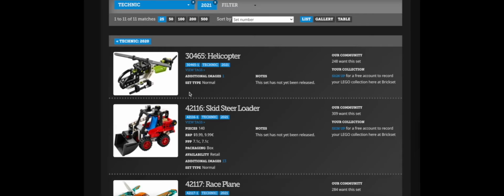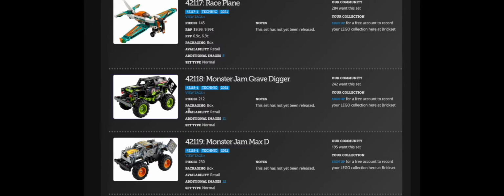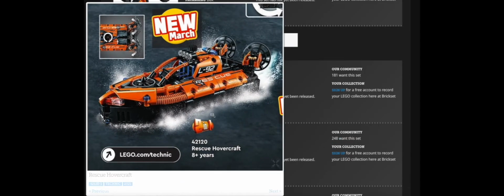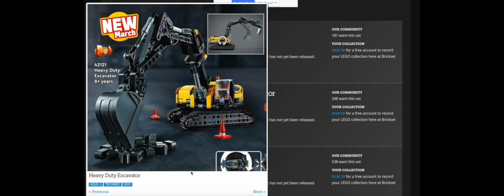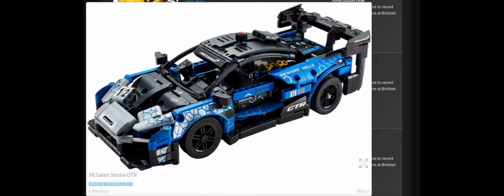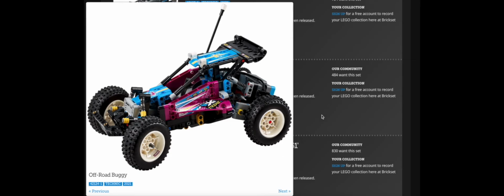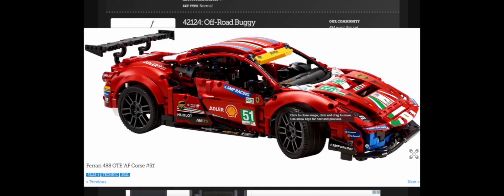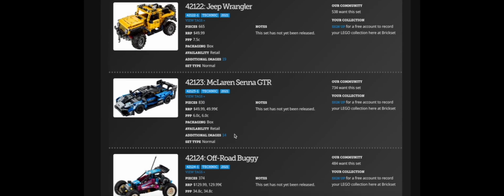LEGO Technic 2021 Sets, My Thoughts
In this video I go over all the upcoming 2021 Lego Technic sets, give my thoughts on them, and let you know which ones I'll try to get my hands on.

Also apologies for the weird aspect ratio.

0:00 Intro
0:25 Skid Steer Loader
0:57 Race Plane
1:32 Monster Jam Grave Digger
2:12 Monster Jam Max D
2:50 Rescue Hovercraft
3:32 Heavy Duty Excavator
4:22 Jeep Wrangler
5:14 McLaren Senna GTR
6:13 Off-Road Buggy
7:30 Ferarri 488 GTE'AF Corse #51
8:25 Overall Thoughts
9:14 Like & Subscribe